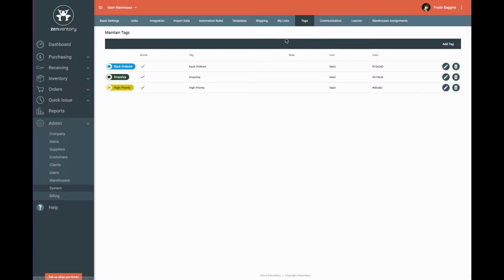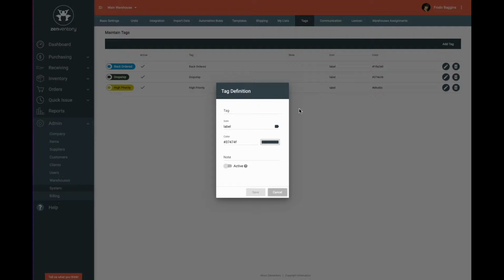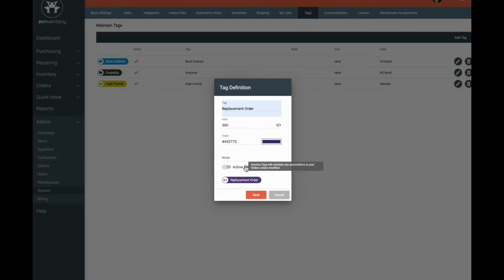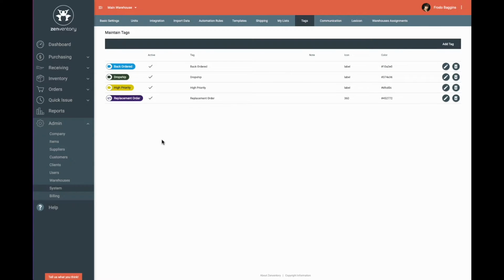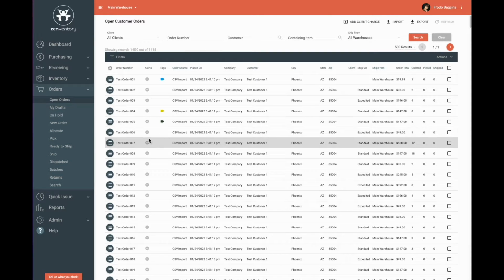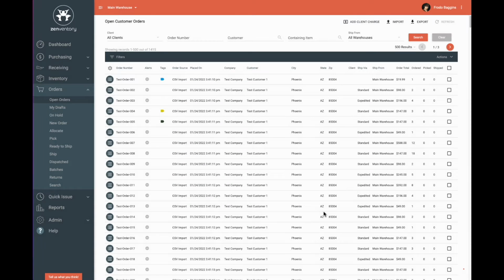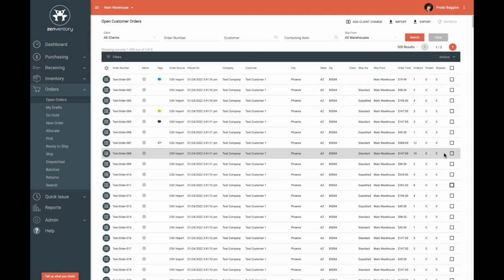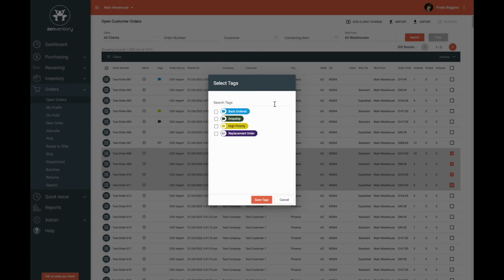Dynamic Order Tagging | Zenventory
How to use Zenventory's Dynamic Order Tagging to support custom statuses and workflows ...

Dynamic Order Tagging Highlights:

 * Customize the tags with icons, labels, and colors so that you and your team can quickly identify your tags.

* Tags can be applied automatically or added manually at any time in batches.

ABOUT ZENVENTORY

Zenventory is a powerful one-stop-shop application for everything from inventory management to shipping.